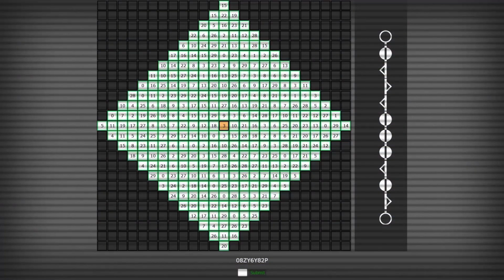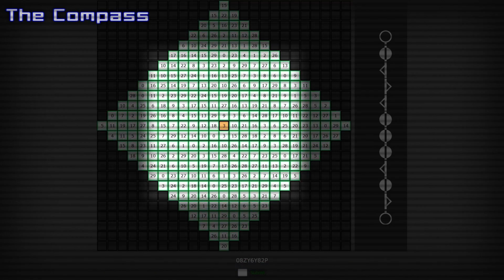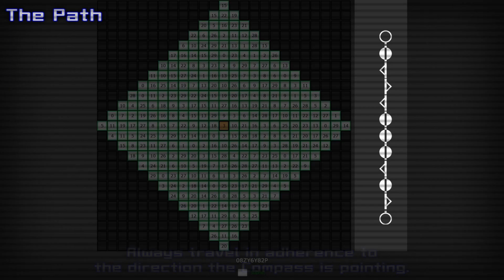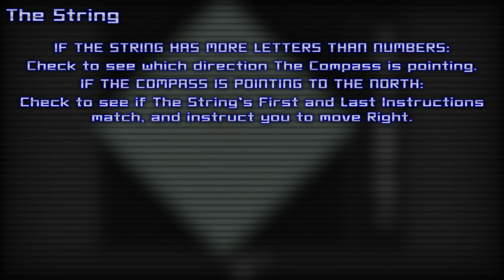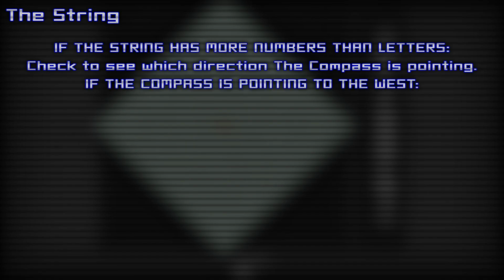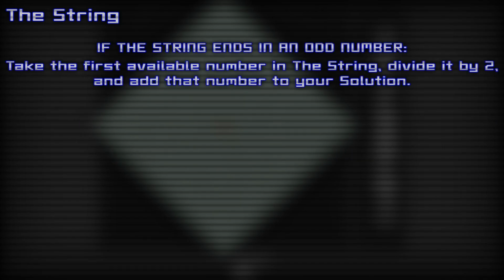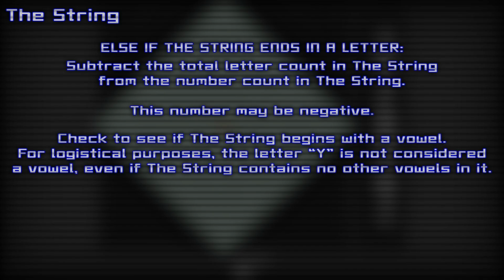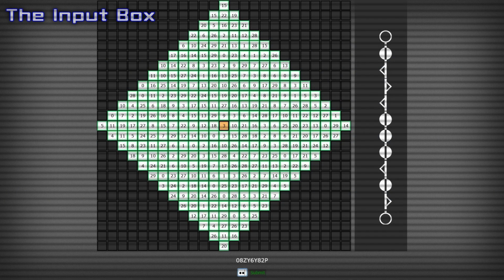The Compass Route Protocol - Tutorial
ATTENTION: Due to ongoing server maintenance in core UESC systems, a temporary website has been established

Narrator/Video: ActualCastle
Writing: Tristan G.
Unauthorized redistribution of this video is prohibited.